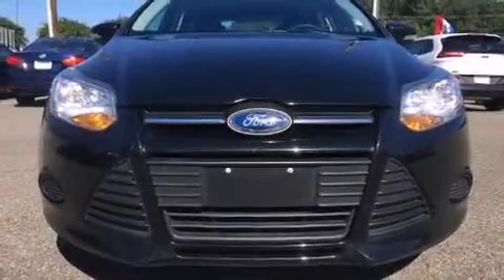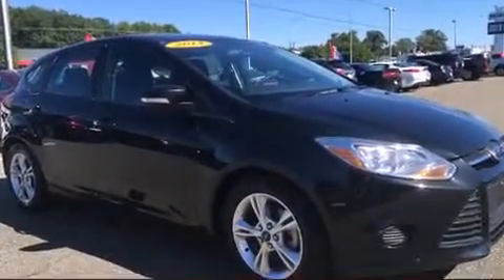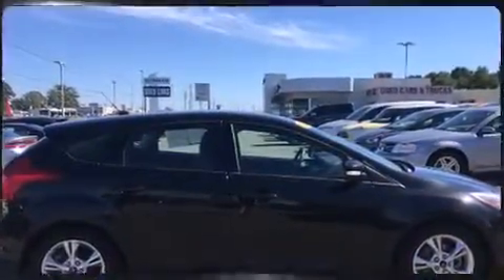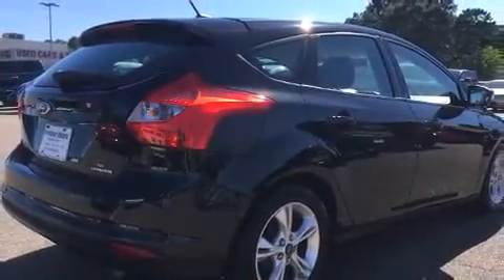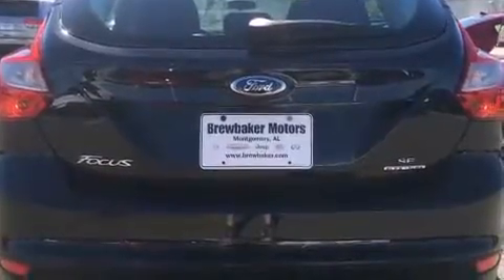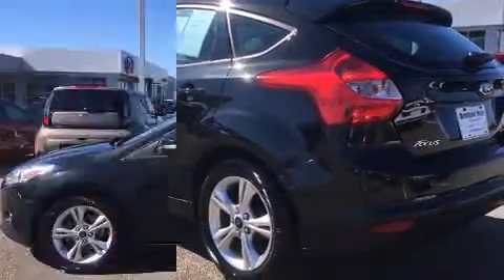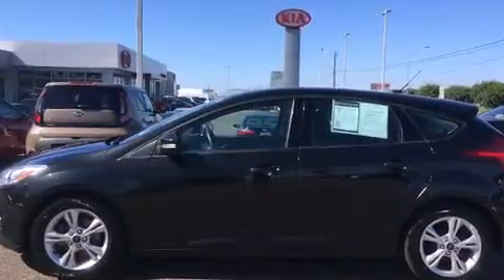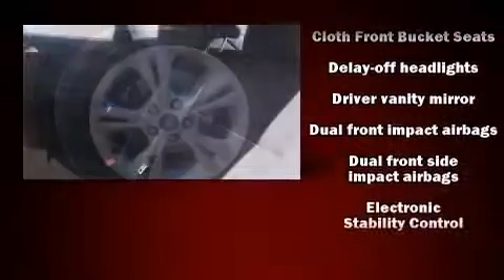2014 Ford Focus SE in Montgomery, AL 36117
Brewbaker Preowned
300 Eastern Blvd.

The 2014 Ford Focus. This 4 door, 5 passenger hatchback still has fewer than 40,000 miles! It features a standard transmission, front-wheel drive, and a 2 liter 4 cylinder engine. It's equipped with tons of terrific amenities, but it won't break your budget. Such as remote keyless entry, 1-touch window functionality, front bucket seats, air conditioning, tilt and telescoping steering wheel, power door mirrors, cruise control, and much more. Storage solutions are integrated throughout the interior, demonstrating thoughtful attention to detail. Ford ensures the safety and security of its passengers with equipment such as: head curtain airbags, front SIDE impact airbags, traction control, brake assist, ignition disabling, and ABS brakes. For added security, dynamic Stability Control supplements the drivetrain. A Carfax history report indicates just one previous owner. We pride ourselves in consistently exceeding our customer's expectations. Stop by our dealership or give us a call for more information.